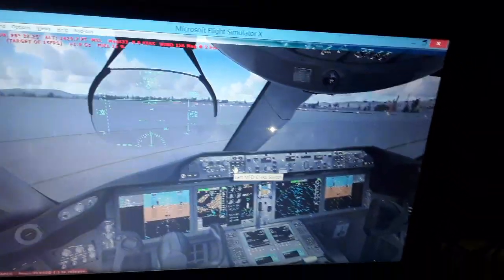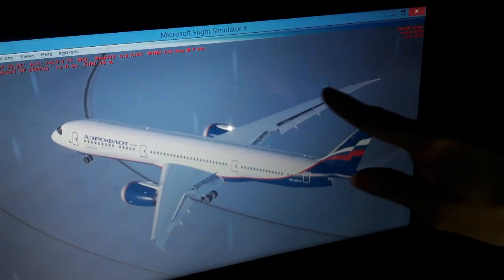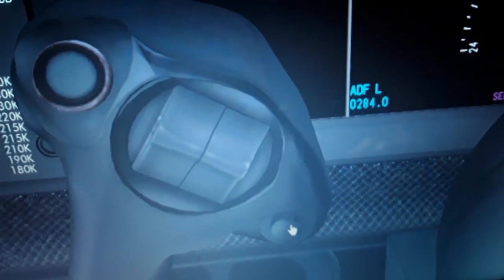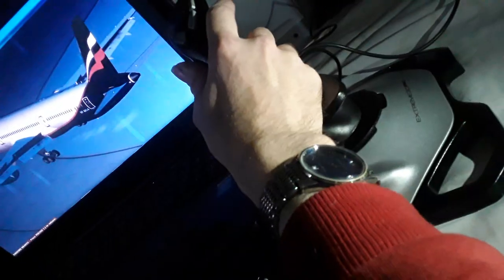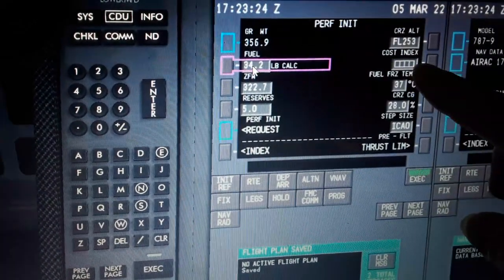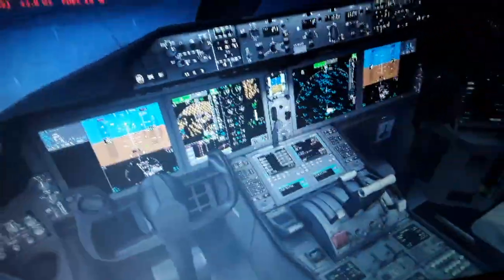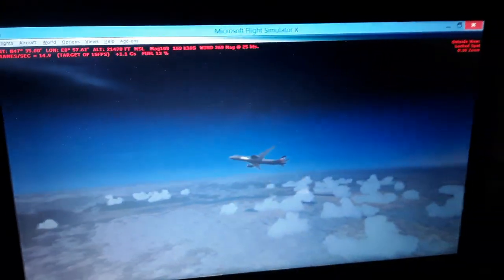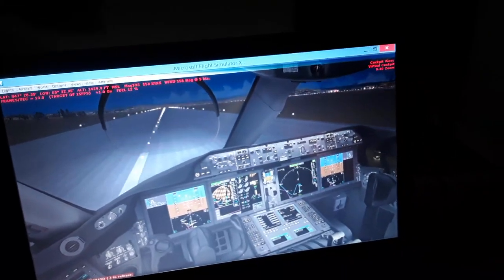THOMAS HATSIOS PILOT SAMANTHA EMILY BOWER LOVE BOEING 787-FULL IFR FLUGHT ILSLOC LANDUNG LSZH SWISS